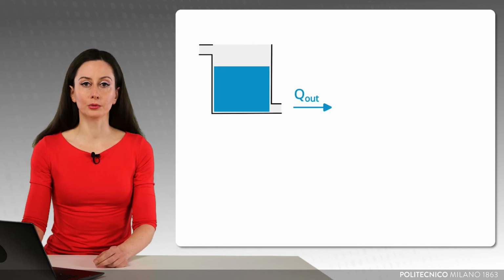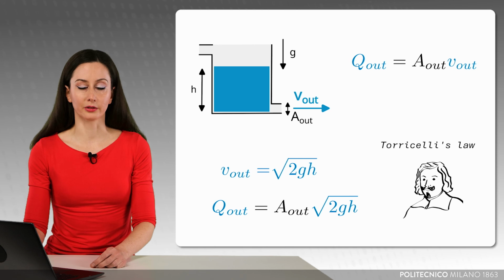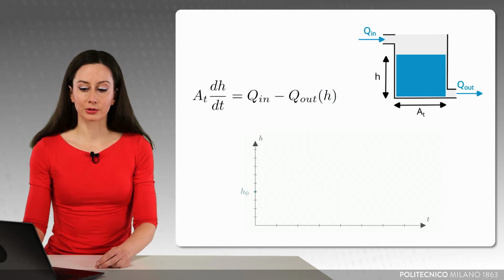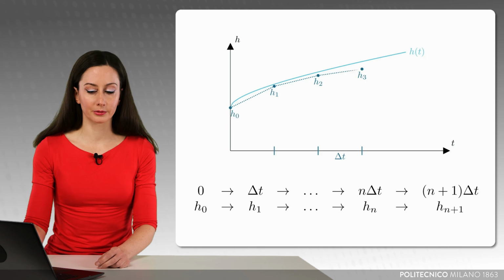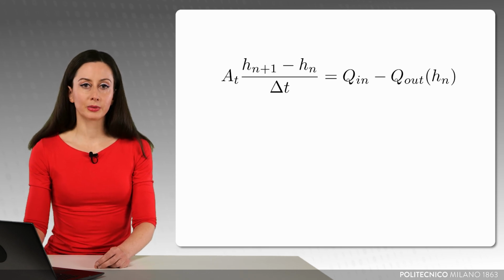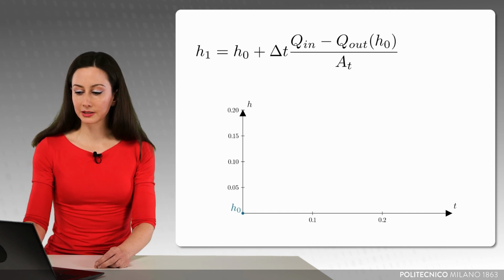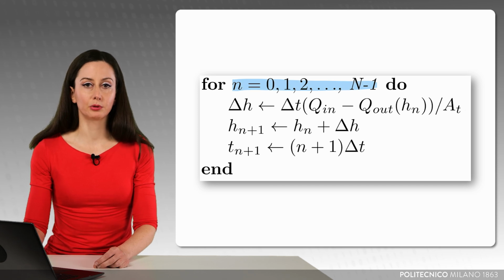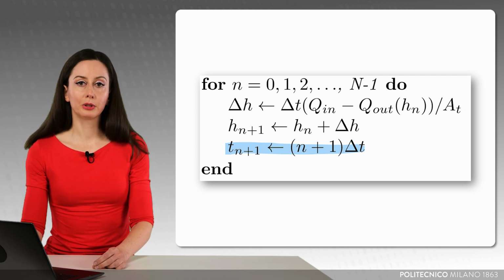Fill up the tank - From real life to math (Anna Scotti)